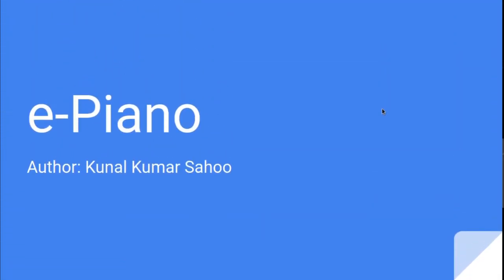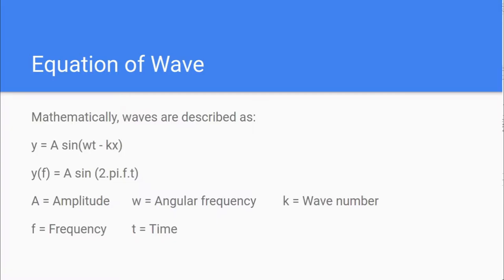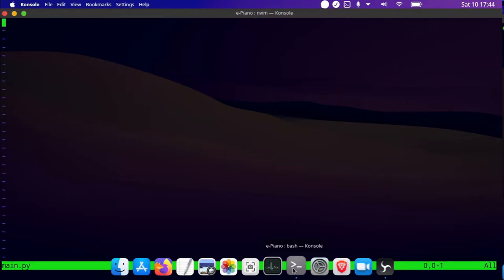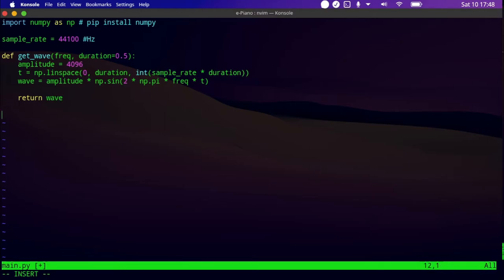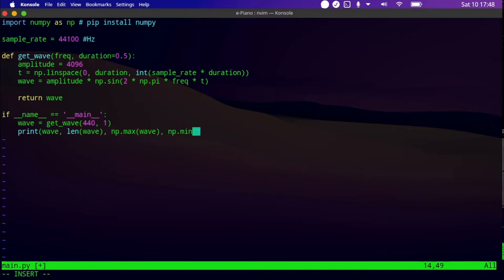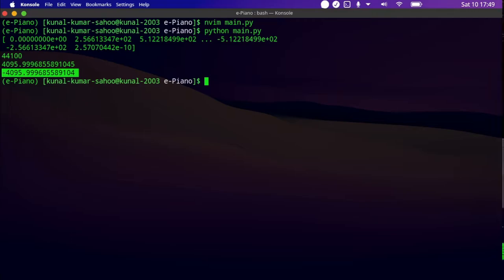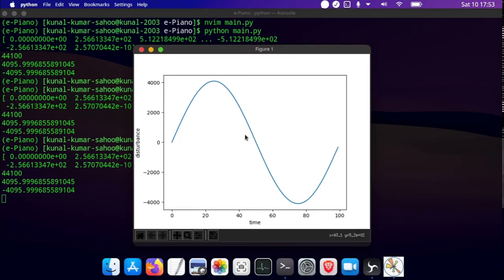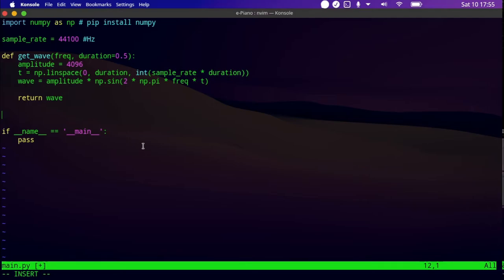Create a Digital Piano Simulator in Python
In this project we will create a Piano simulator where we will pass music notes and it will produce an audio output with the help of fundamental data-science modules.